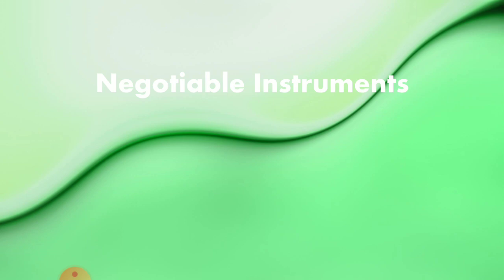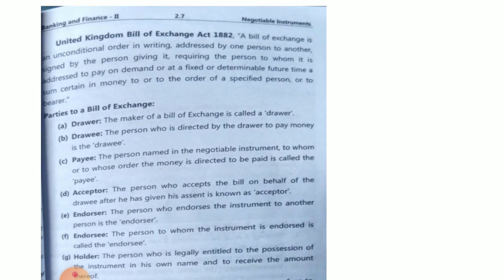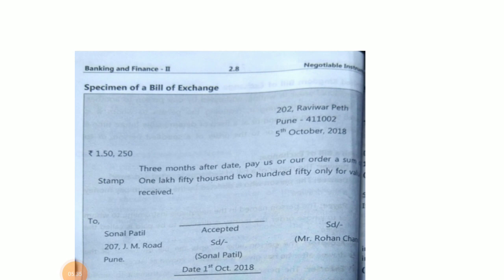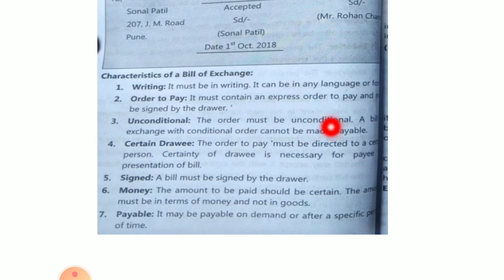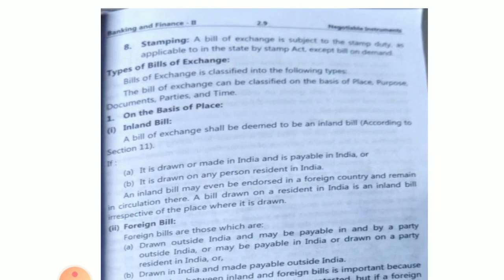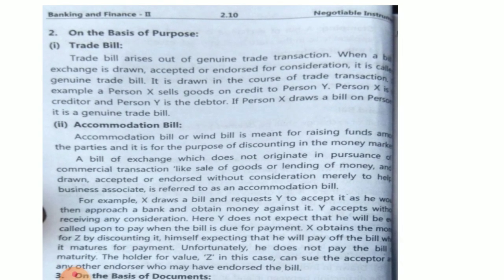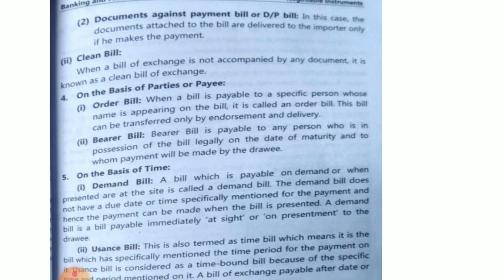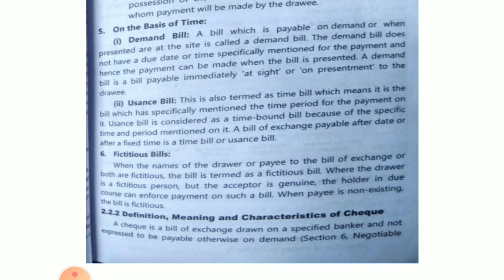FYBCOM semester 2 unit 2 Lecture 25